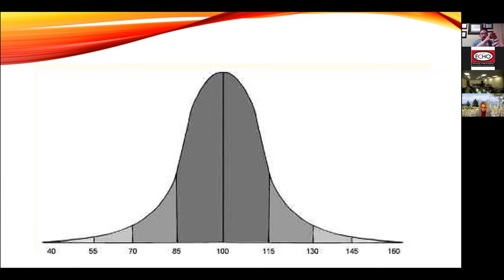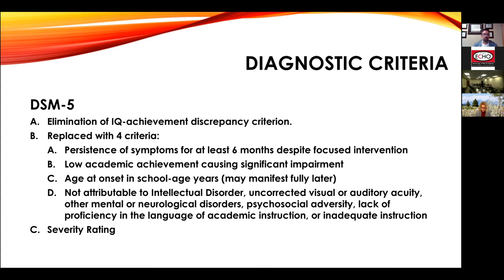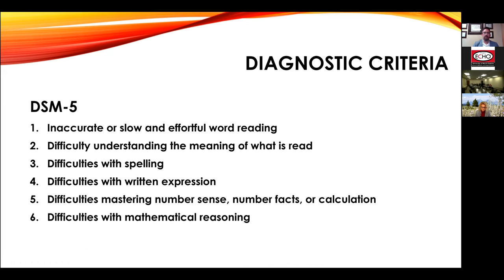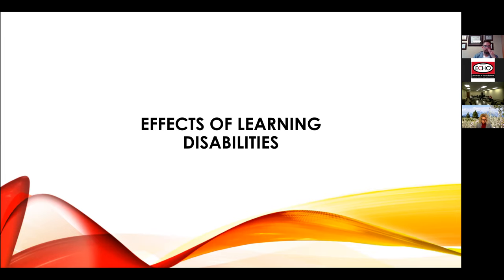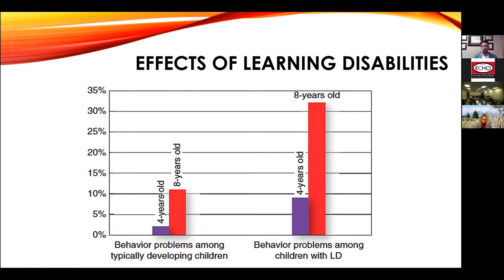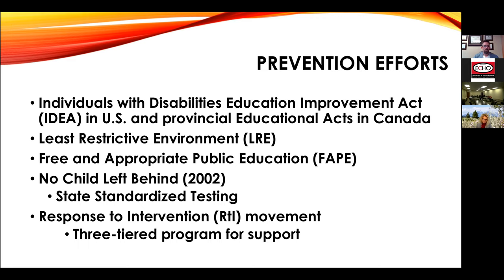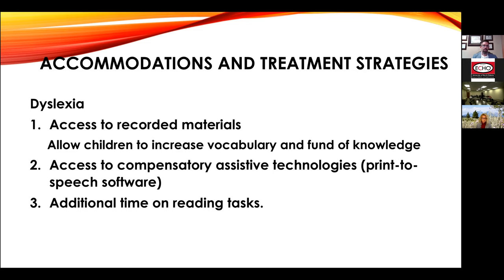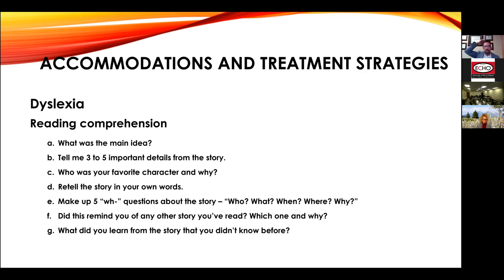Learning Disorders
Pediatric Mental Health TeleECHO presented by Dr. Justin J. Boseck, Ph.D., L.P., ABPdN, CBIS, NCSP